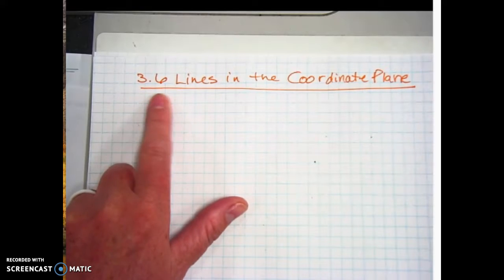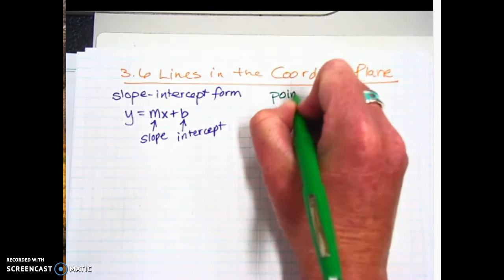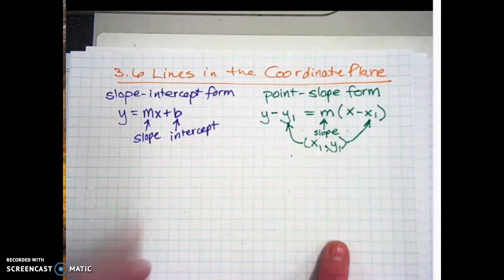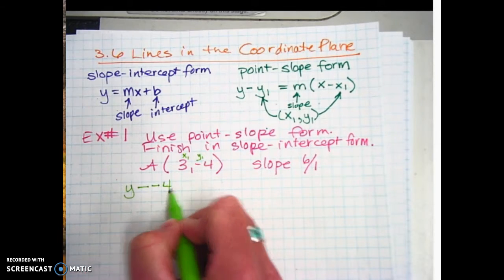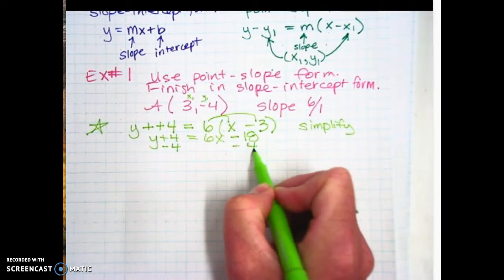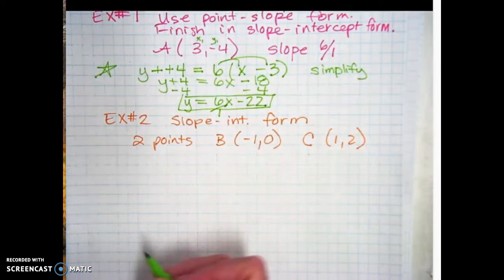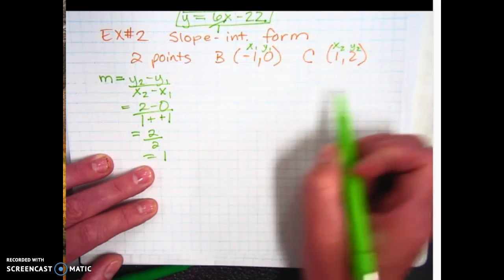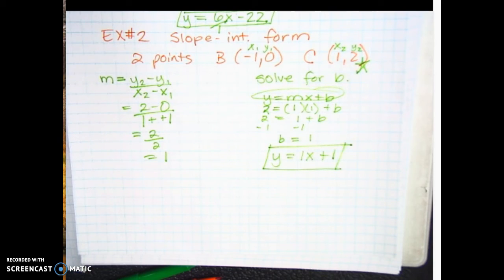G1C 3.6 Lines in the Coordinate Plane